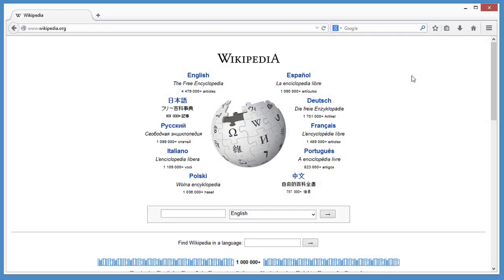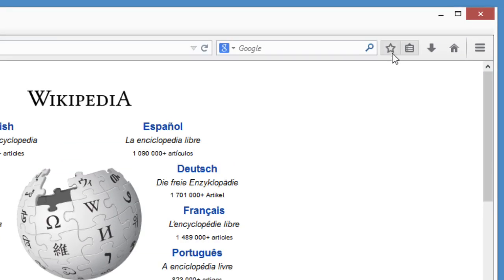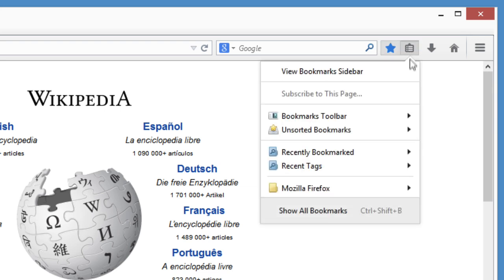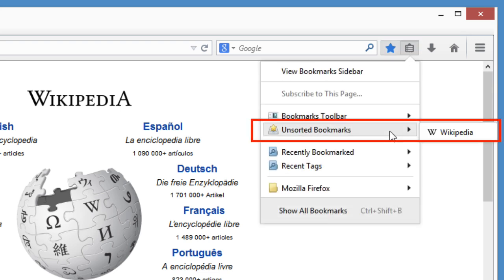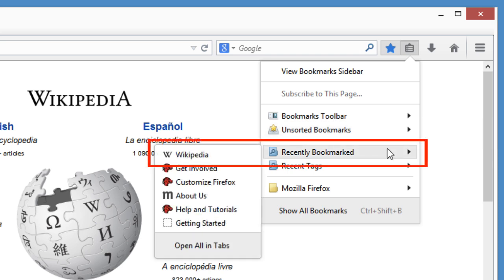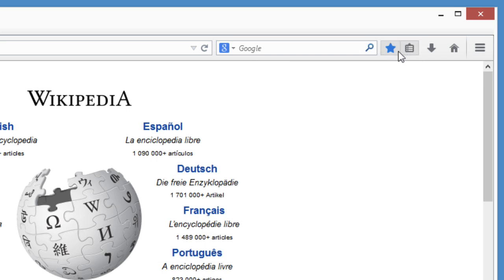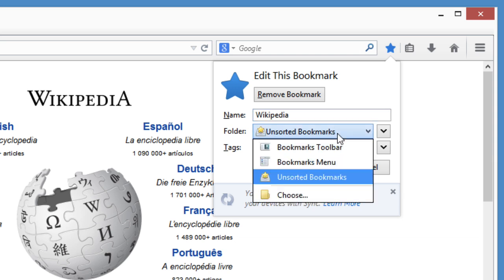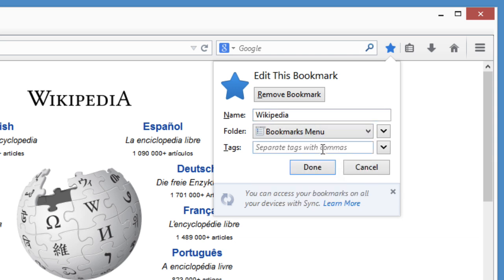Firefox - How to use bookmarks to save and organize your favorite websites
Bookmarks are links to websites that make it easy to get back to your favorite places. This article goes over the basics of making and managing bookmarks.